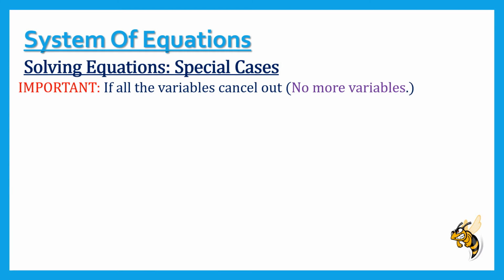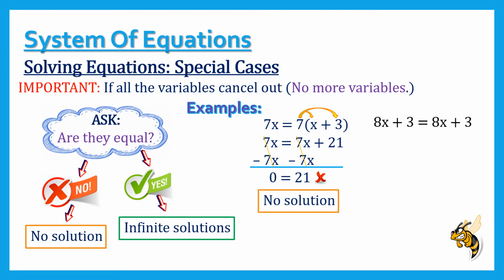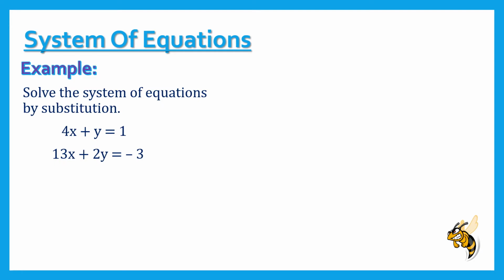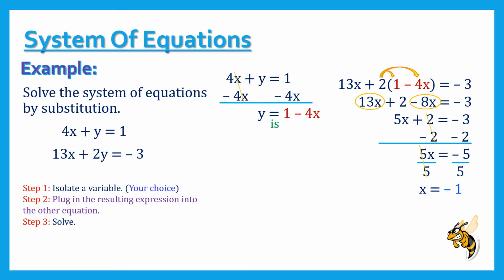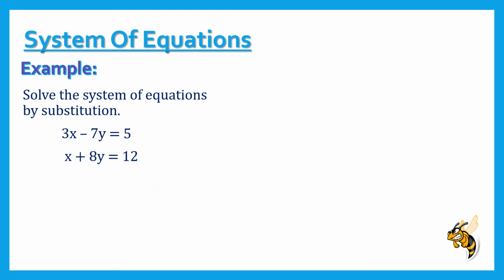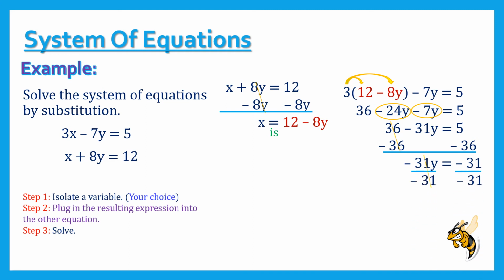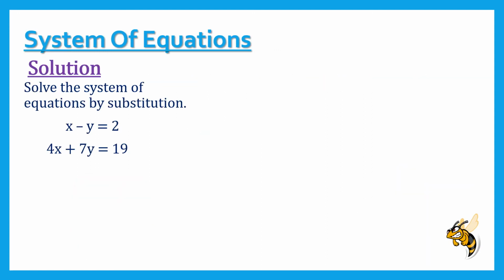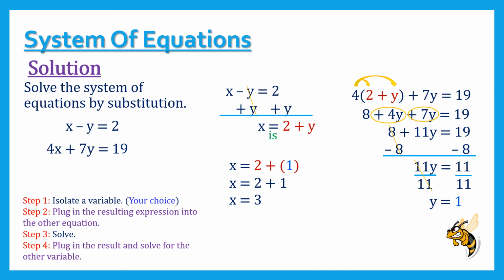Solving System Of Equations By Substitution Method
In this video, you’re going to learn how to solve system of equations by substitution method. Enjoy!